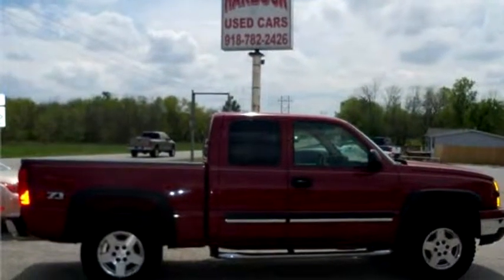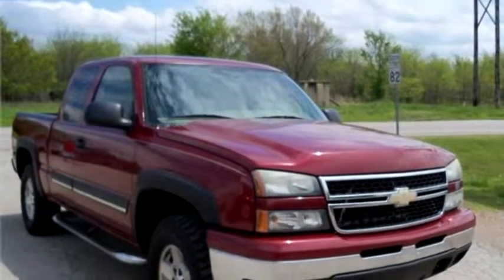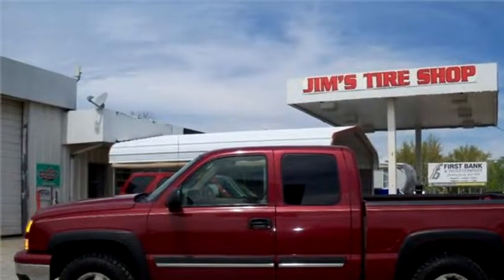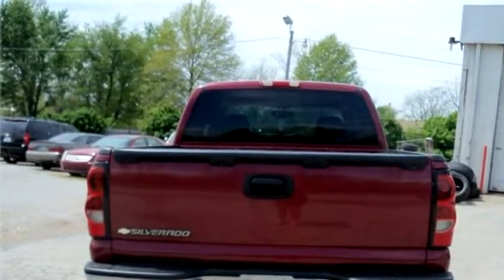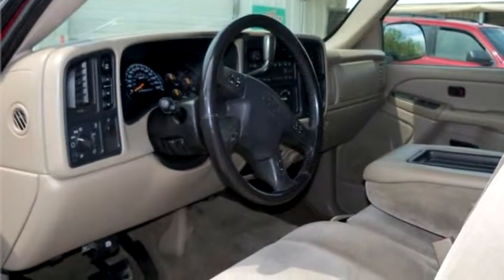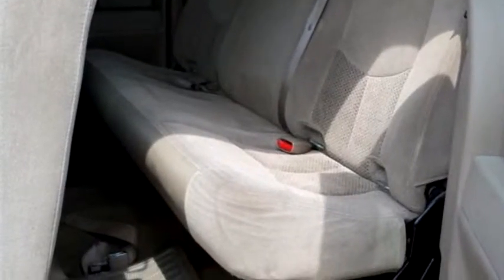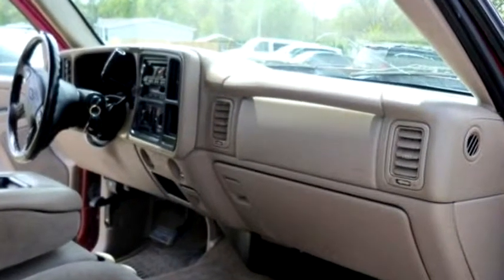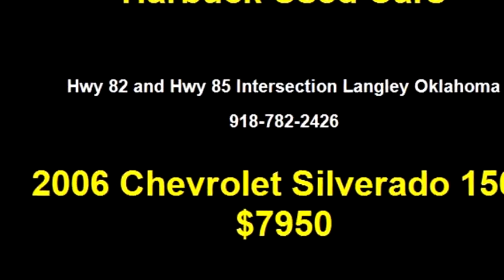2006 Chevrolet Silverado 1500 $7950 918-782-2426 by Harbuck Used Cars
2006 Chevrolet Silverado 1500 , Ext. Cab 4WD, $7950, 206015 Miles , Harbuck Used Cars, check more inventory from this dealership Hwy 82 and Hwy 85 Intersection Langley Oklahoma , , Automatic, 4 wheel drive, Ext Color: Maroon, Int Color:Tan, Body Style: Truck, Engine Size: 5.3L V8 OHV 16V (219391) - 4/28/2015 9:49:30 PM - 4/17/2015 2:20:05 PM.